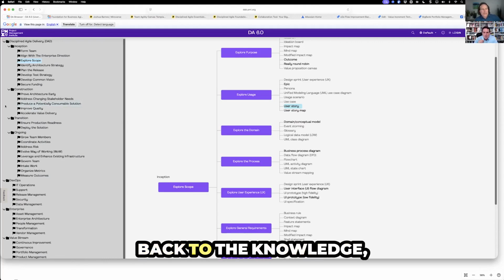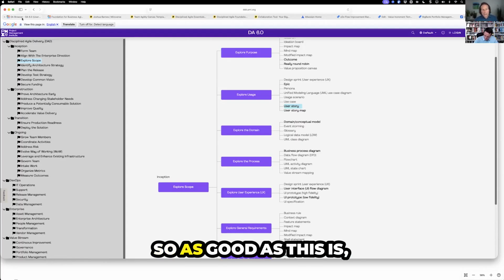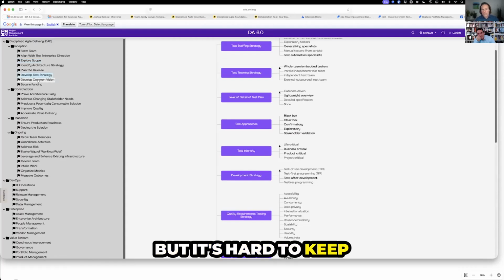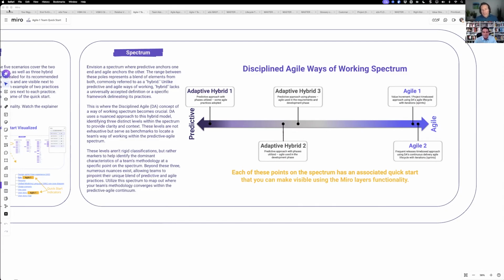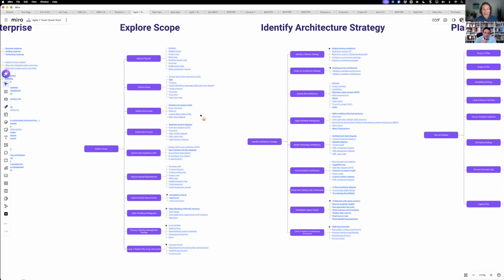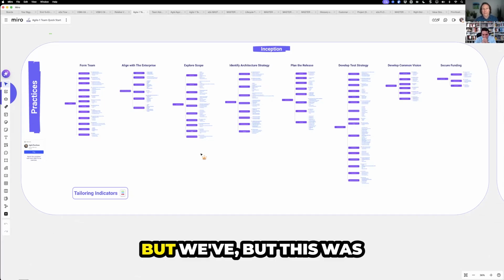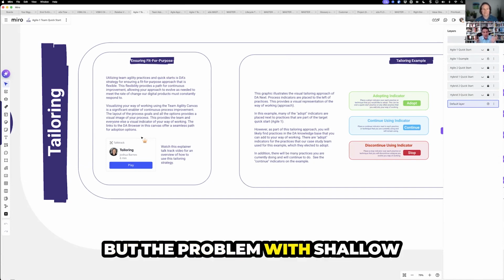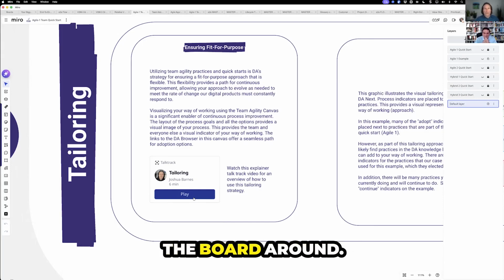P46.12 PMI's Discipline Agile Miro board